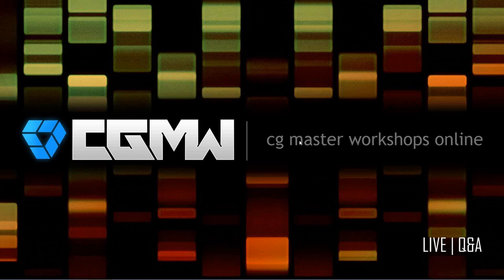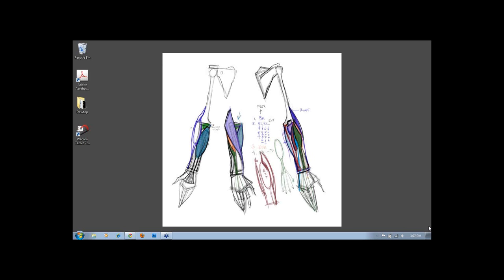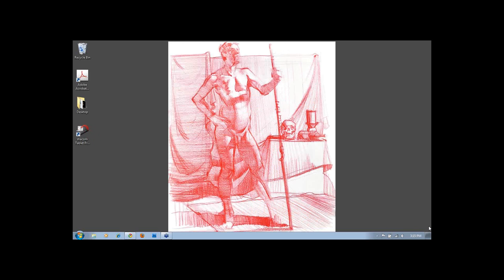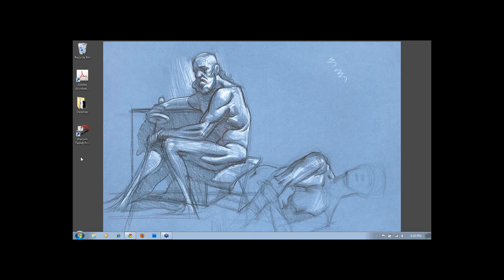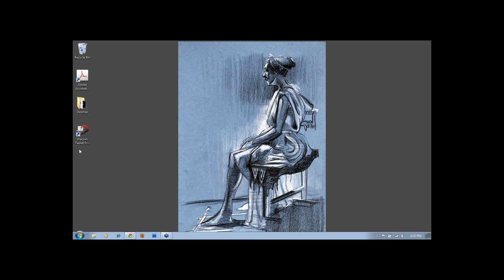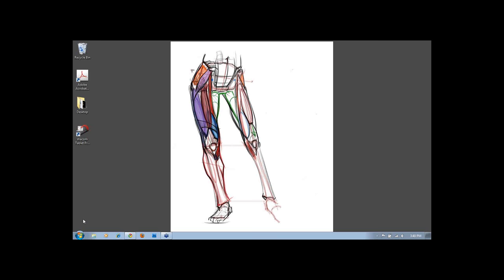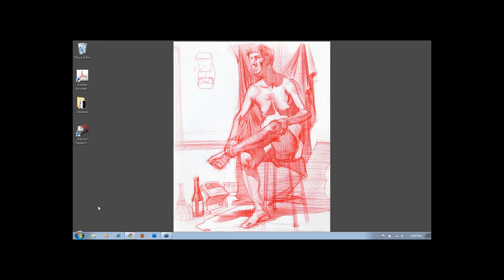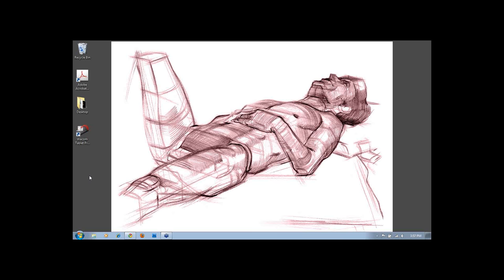CGMA | Interview with the Masters | featuring Michael Hampton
Interview with the Masters featuring Michael Hampton